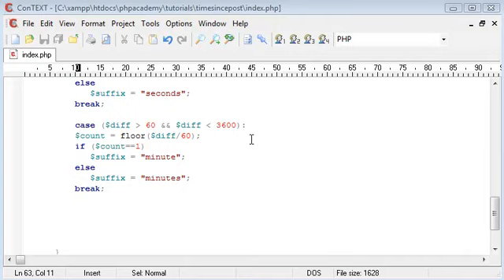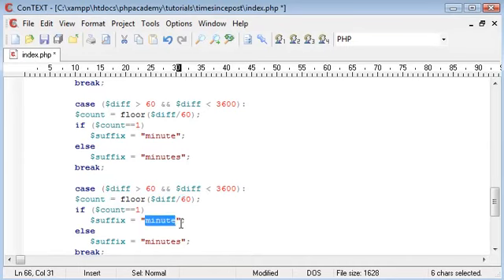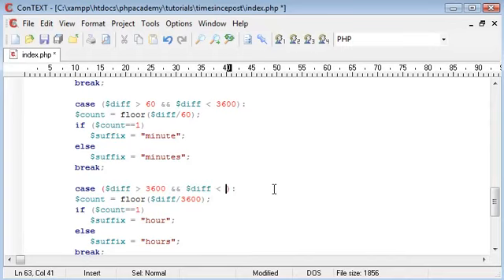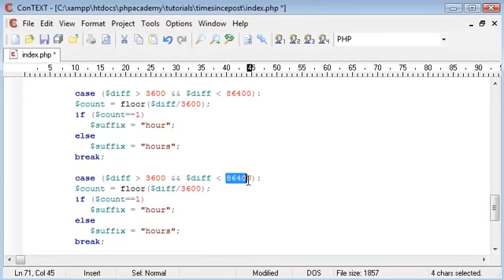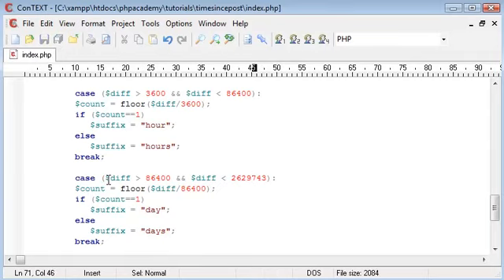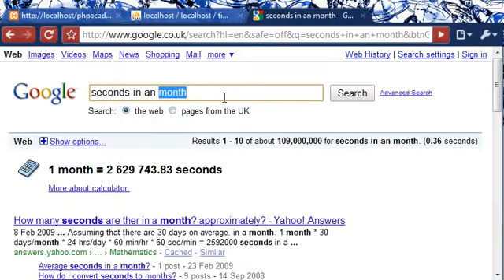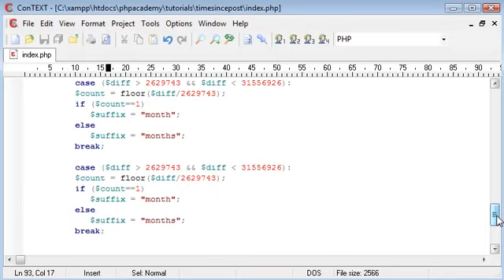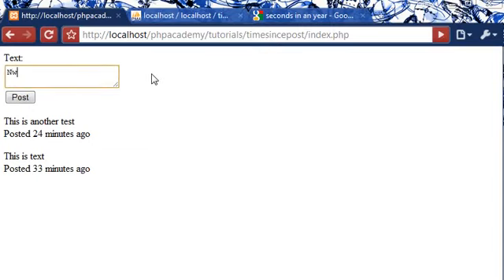PHP Expert Tips 298 Time Since Post Part 2